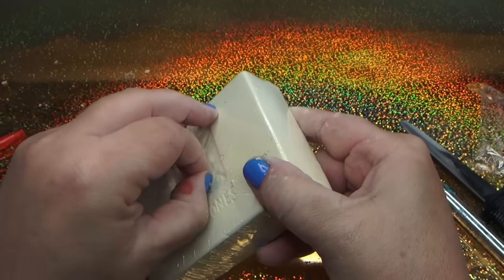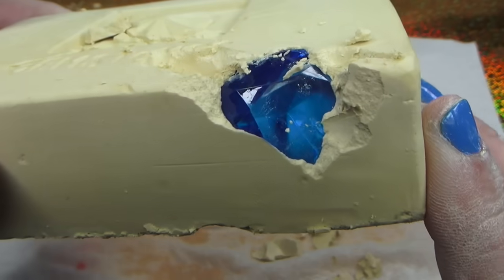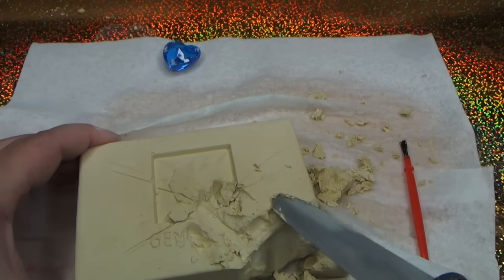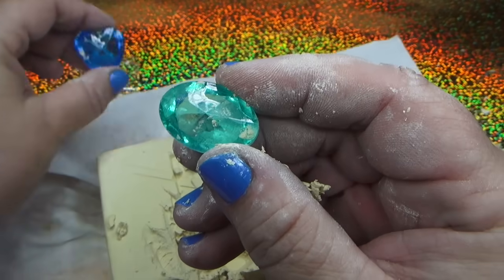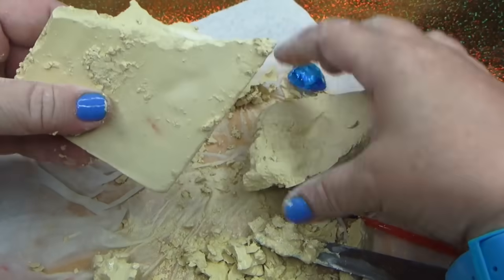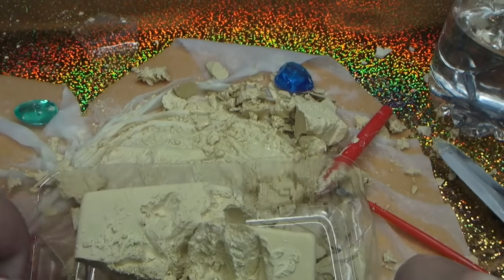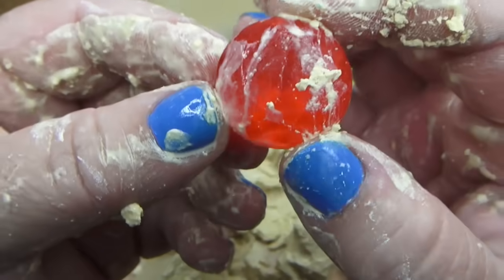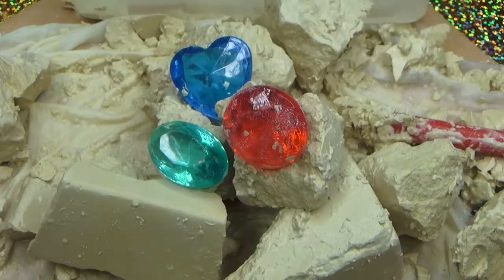DIGGING FOR THE REAL HEART OF THE OCEAN!!